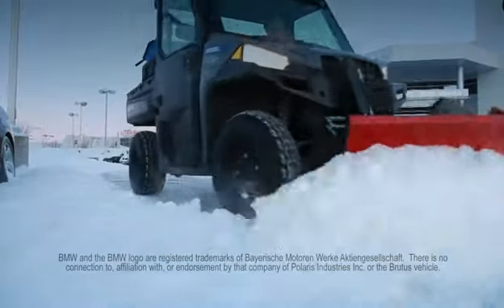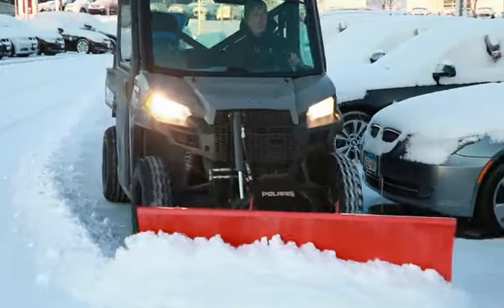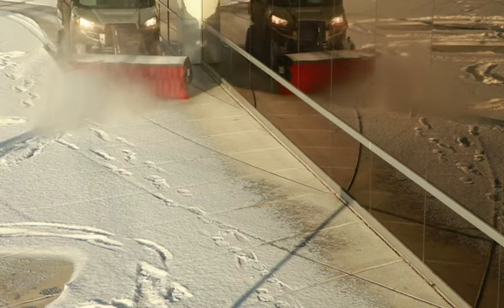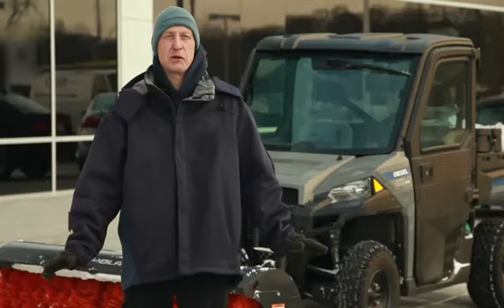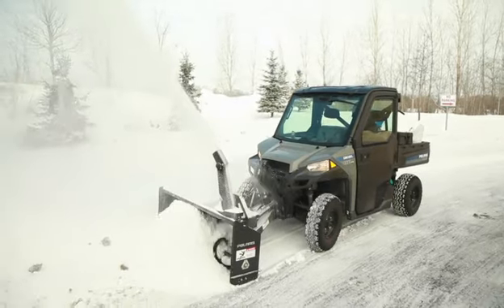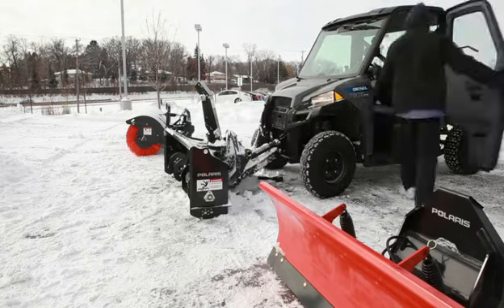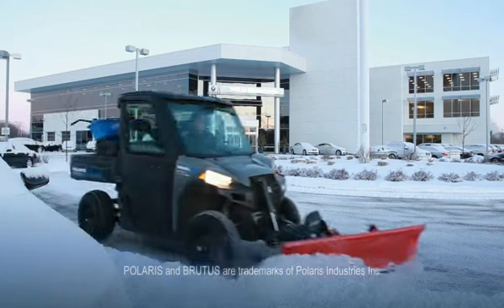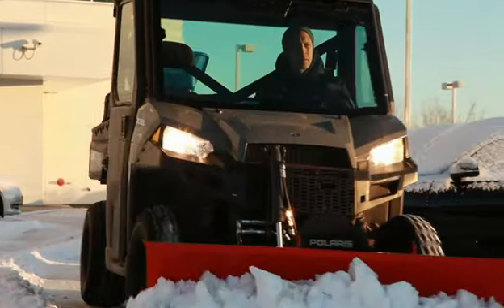Polaris Brutus - Review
Diesel Power with Hydrostatic Transmission
1,250 lbs of rear dump box capacity
Treadle Pedal to travel FWD and REV without shifting gears

Källa: Polaris Industries.